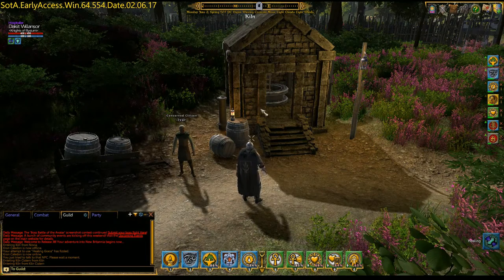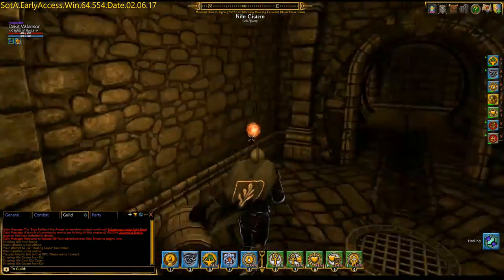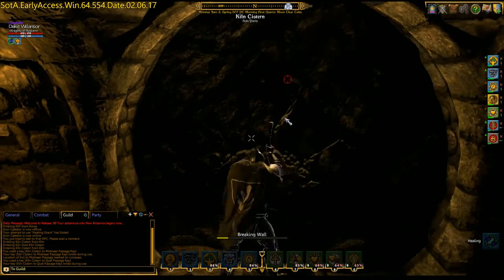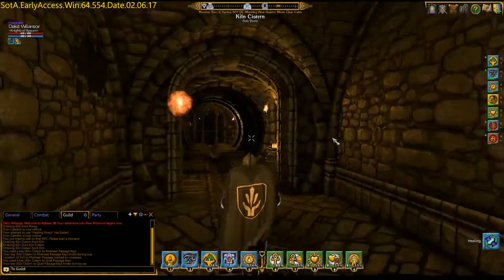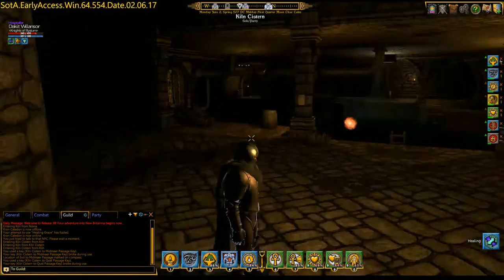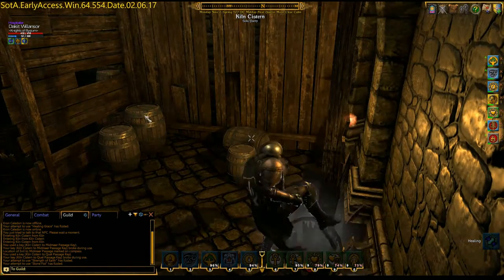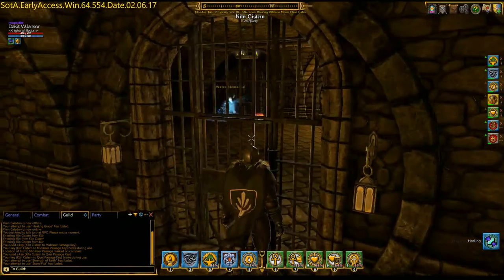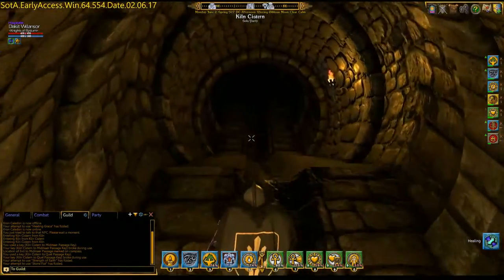Shroud of the Avatar - Dungeons: Kiln Cistern (Quest)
Shroud of the Avatar

Dungeons: Kiln Cistern
City: Kiln

In this walkthrough I go through the Kiln Cistern dungeon quest. One of the best quests/Dungeons in the game!  Good story, good puzzles, nice layout, and most importantly the dungeon has an associated quest!